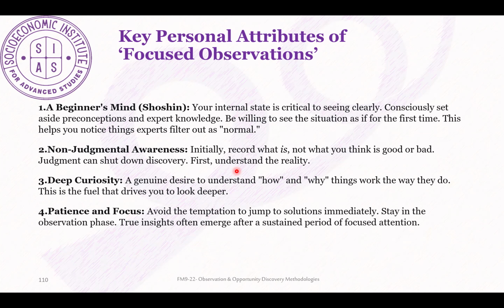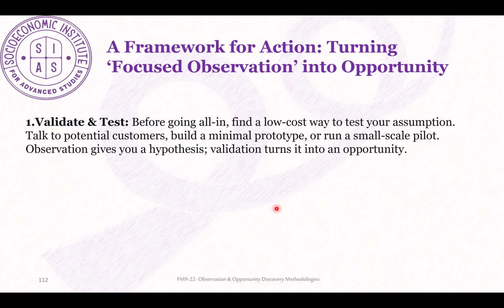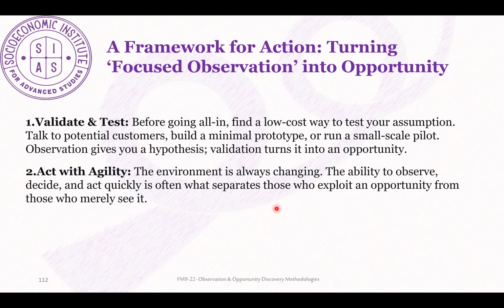FM9-22- Observation & Opportunity Discovery- ‘Focused Observations’ Role & Characteristics-p11